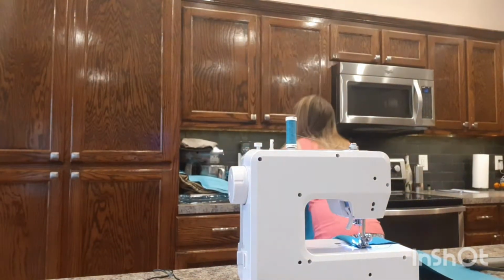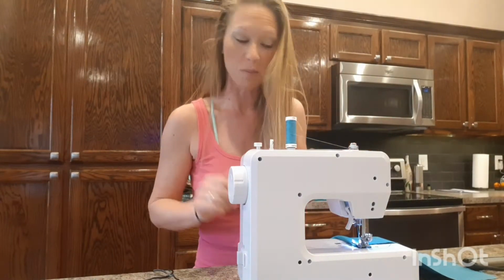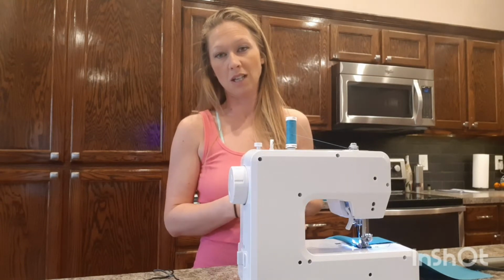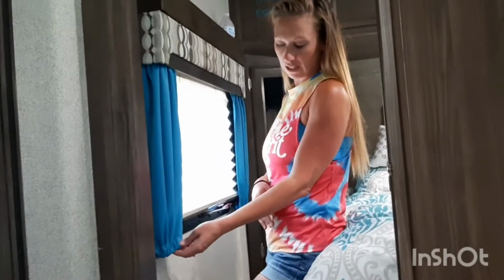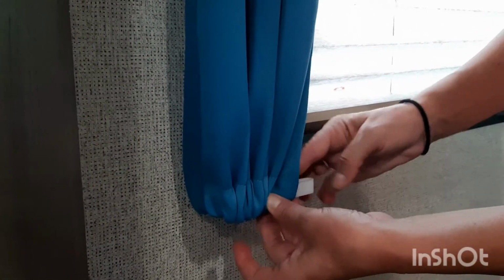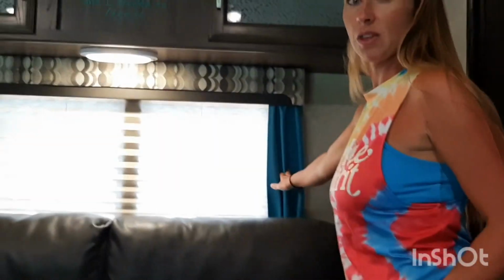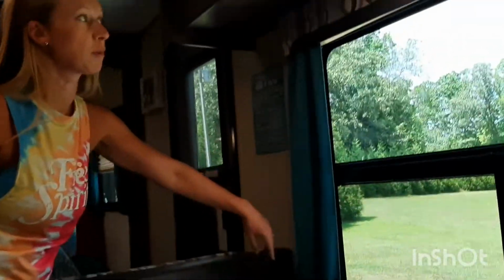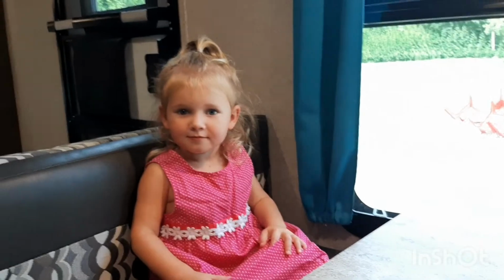Apex Curtain Remodel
we got rid of the hideous gold cheetah curtains and replaced fairly easily with a pretty teal!